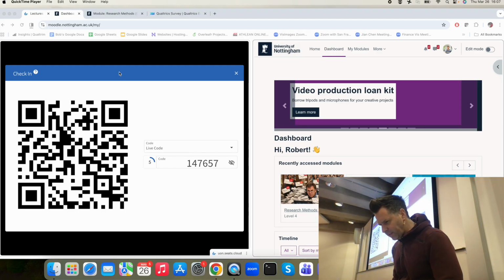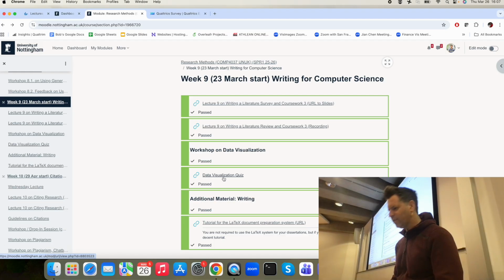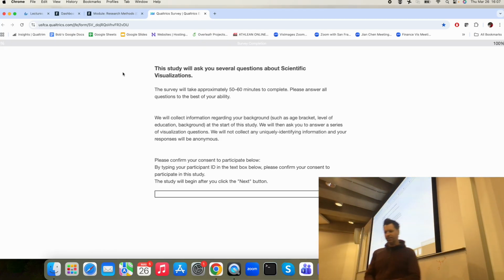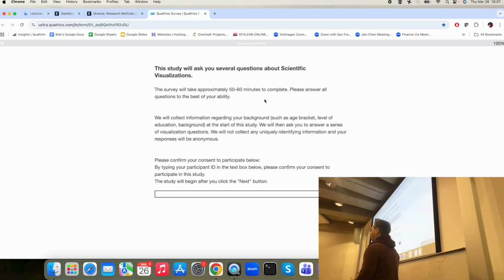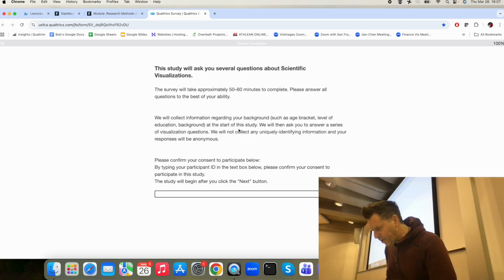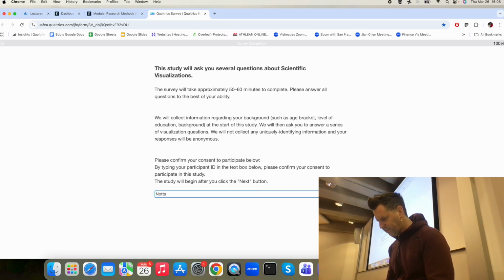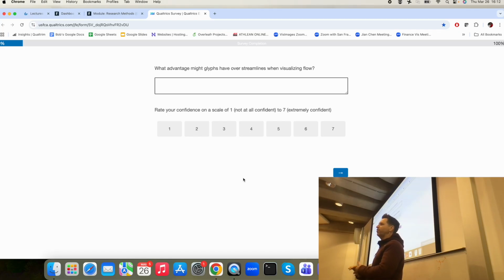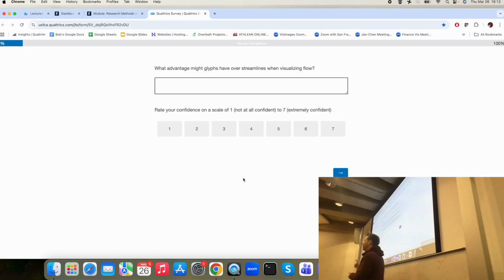Research Methods Workshop on Scientific Visualization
+2 points for workshop on scientific visualization literacy

research method for computer scientists
computer science
visual analytics
information visualization